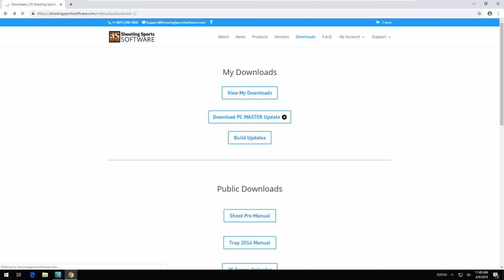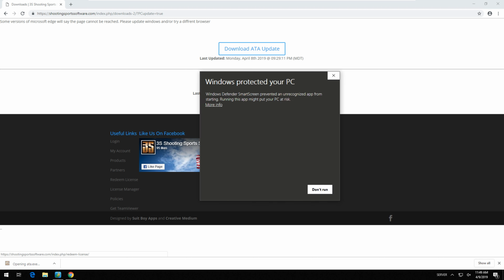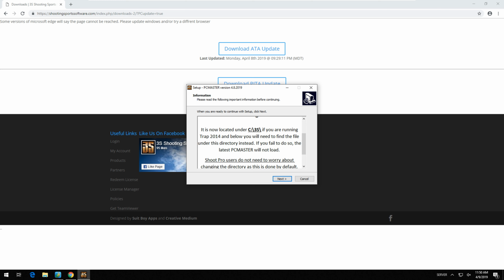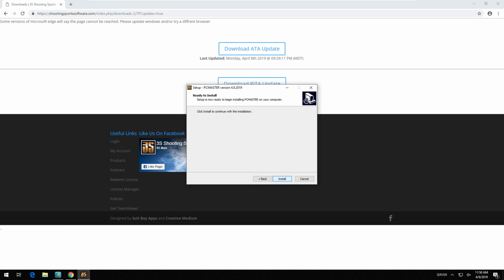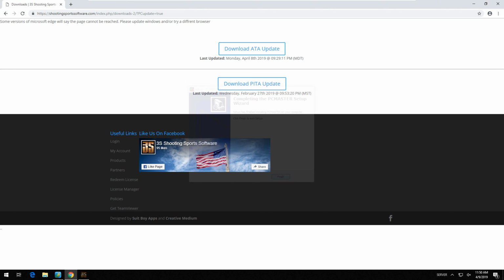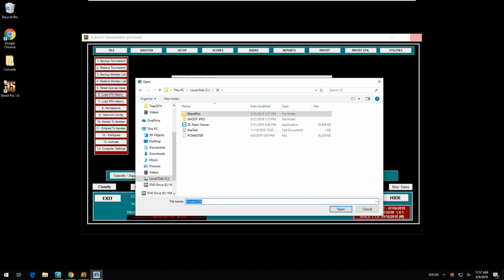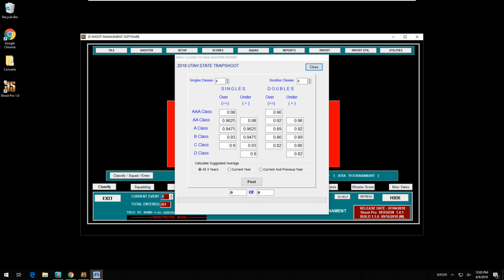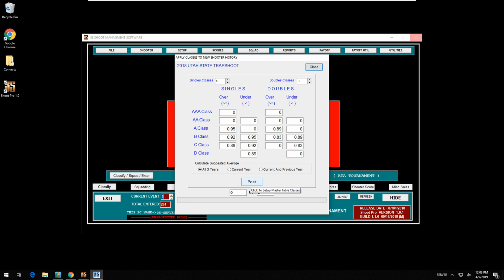PC MASTER UPDATE | 3S Shooting Sports Software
ATA PC MASTER update instructions. If you are running the PITA master please refer to the manual to find the differences between the ATA and PITA master updates.